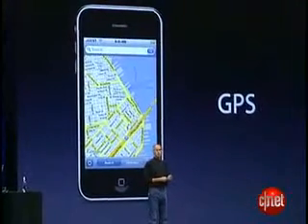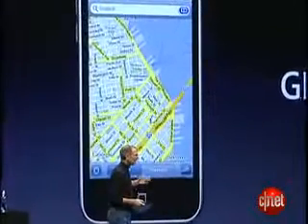iPhone 2 or iPhone 3G